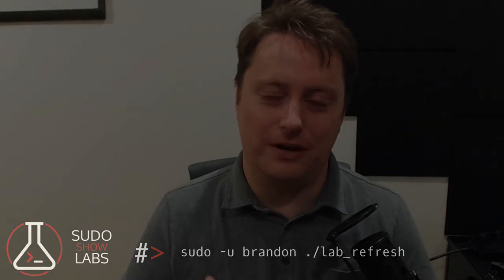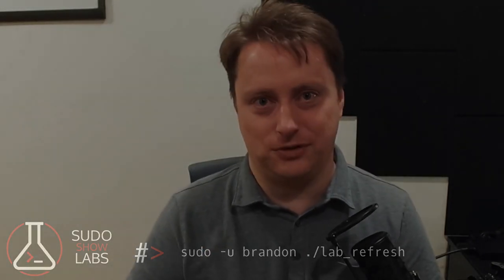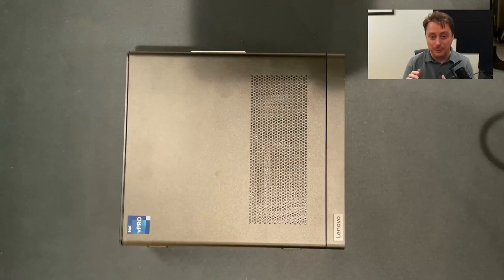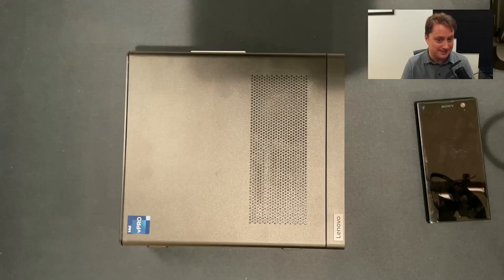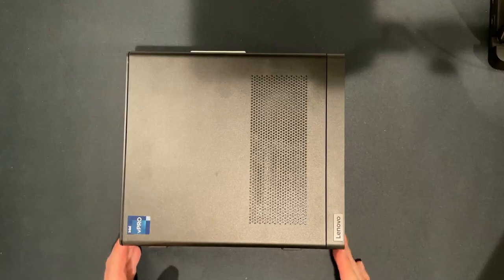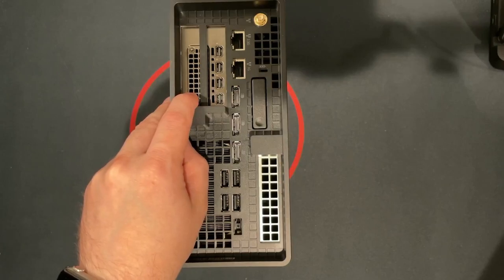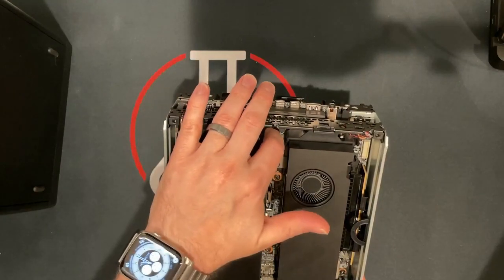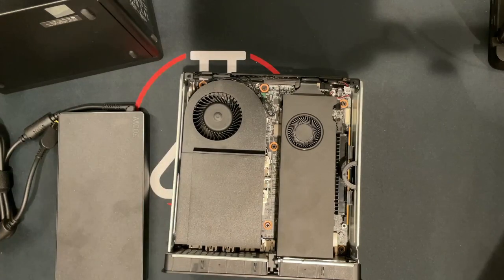Ultra Lab Refresh with Lenovo ThinkStation P360 Ultra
# Ultra Lab Refresh

This is my first physical product video

### Lenovo ThinkStation P360 Ultra